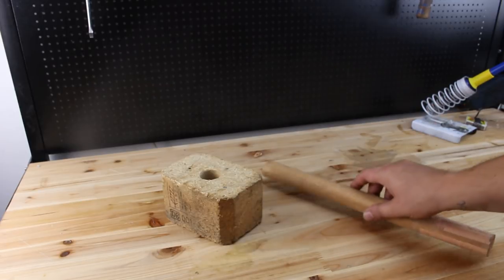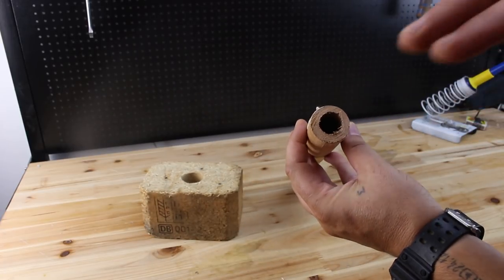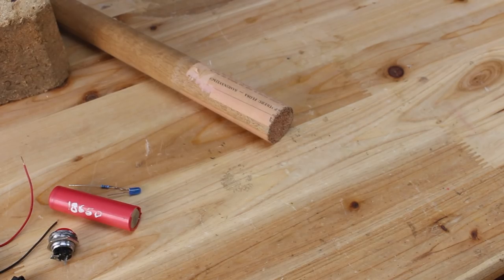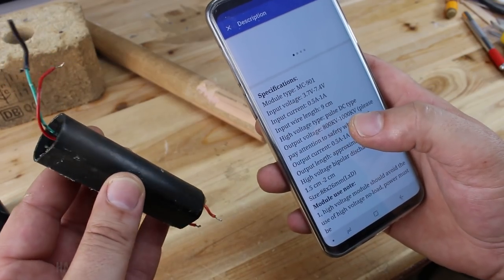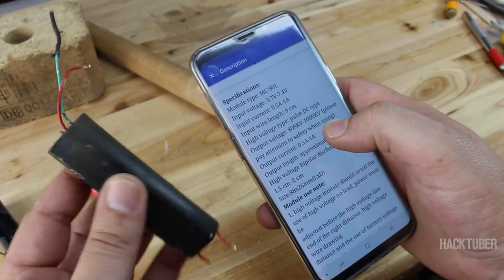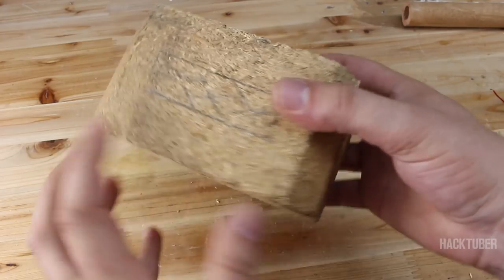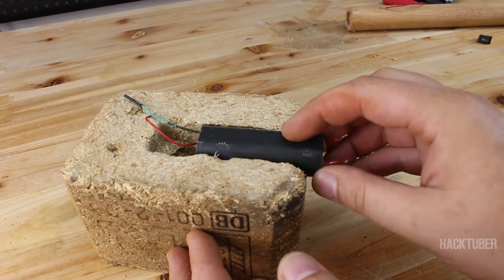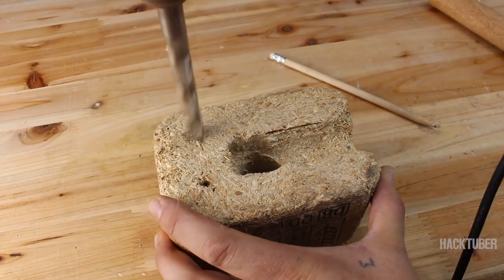Homemade Electric Taser Hammer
Homemade electric shock hammer made from wood parts,the
electrical parts are 1000kv or 1mil volts ignition coil from ebay
cost around 3$,push switc and regular switch for more security,
3.7v lithium battery and holder.